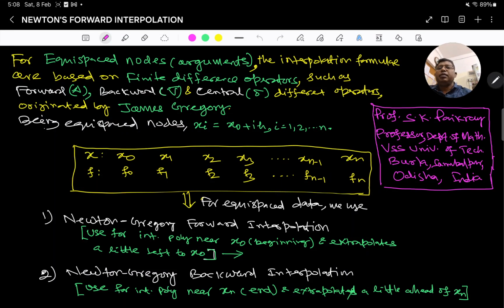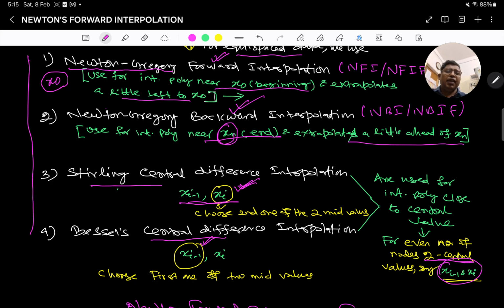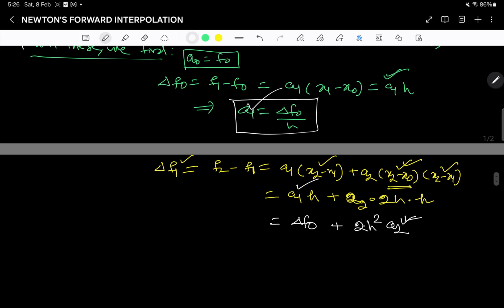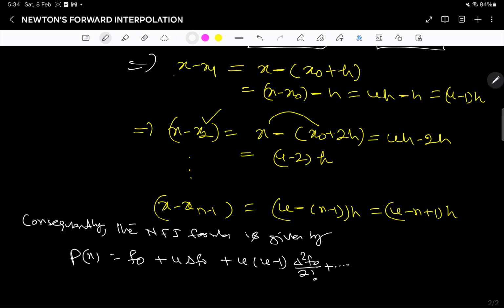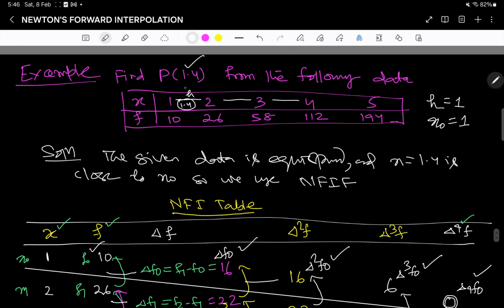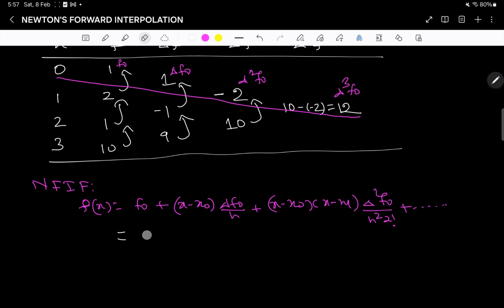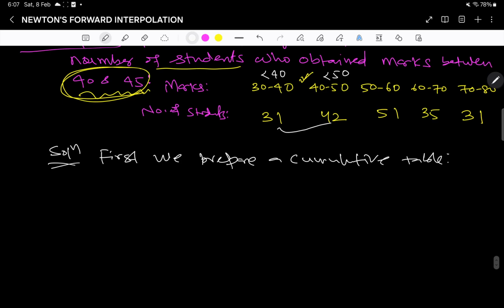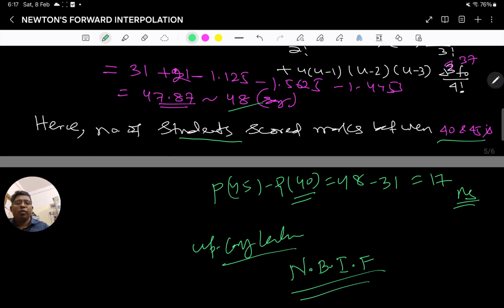Newton Forward Interpolation | Gregory-Newton Forward Interpolation | NFIF|Prof. (Dr.) S. K. Paikray